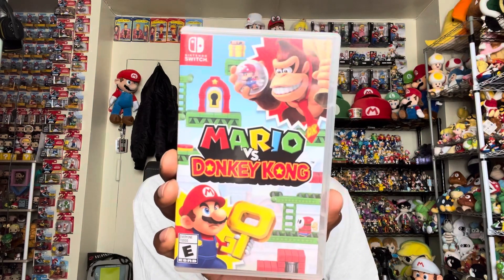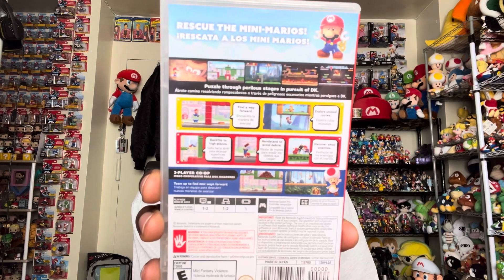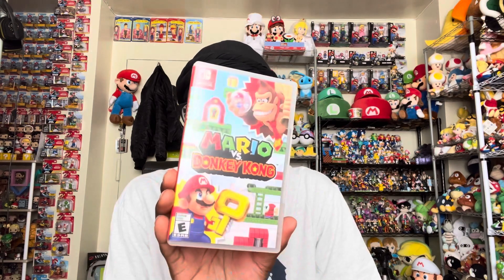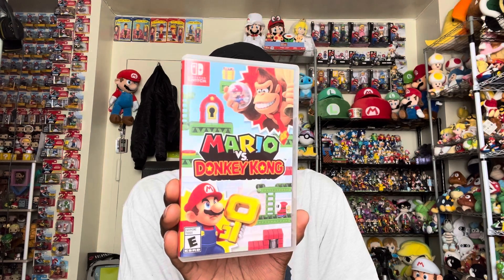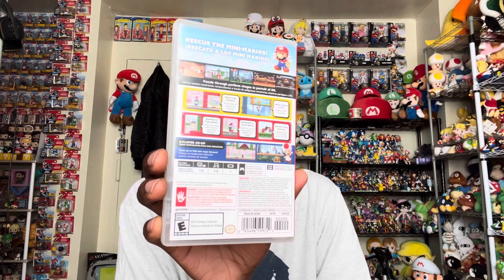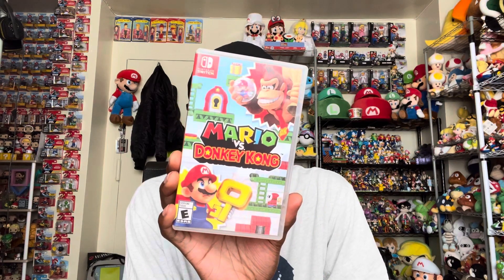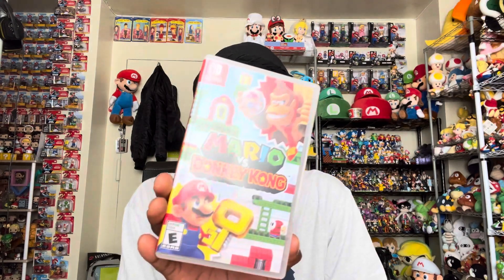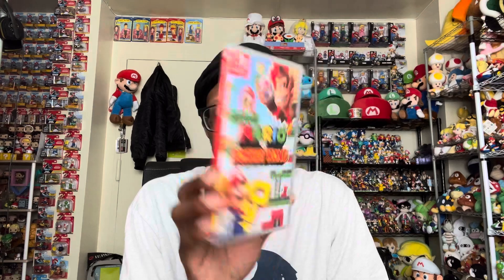Mario Vs. Donkey Review (Nintendo Switch)